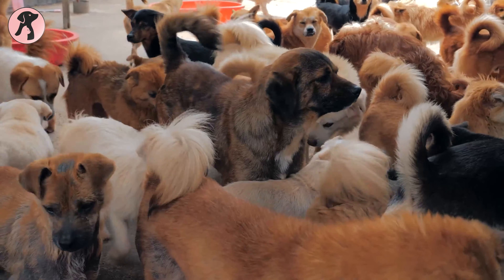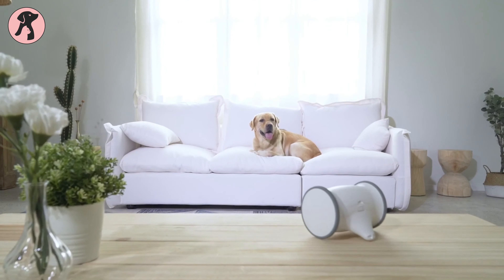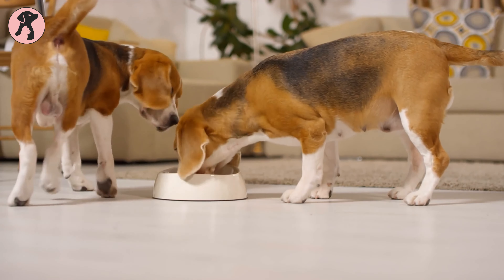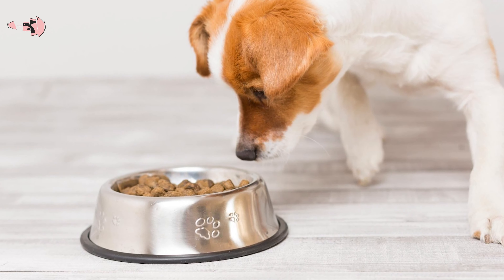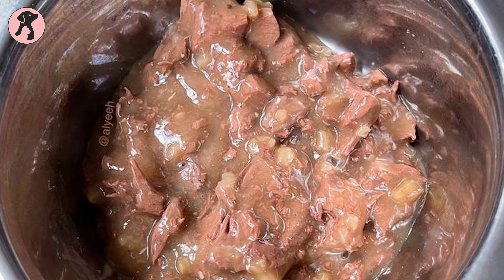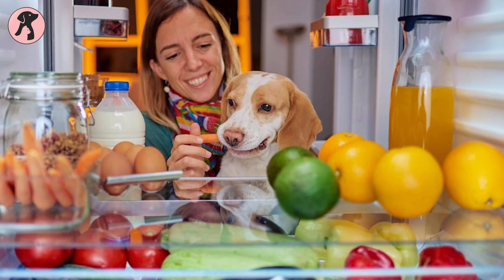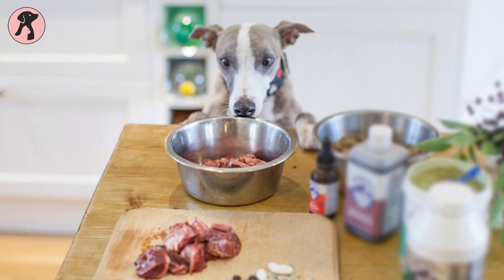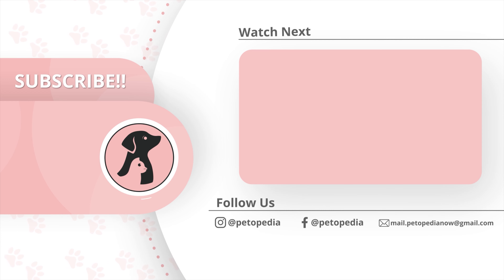How do you increase the palatability of dog food?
If your dog doesn't find foods appealing some tips and products can make its food healthy and tasty. In this video, we're going to see " How do you increase the palatability of dog food?" So you can give your furry friend a healthy diet easily.

** Grizzly Omega Health Omega-3 Dog & Cat Supplement

** Stella & Chewy's Stella's Freeze-Dried Raw Dog Food Topper

** The Honest Kitchen Chicken Recipe Grain-Free Dehydrated Dog Food.

** Wag Wet Canned Dog Food

** Native Pet's Bone Broth for Dogs and Cats